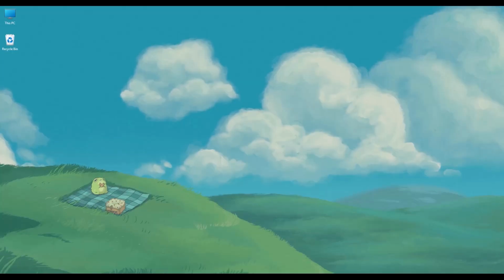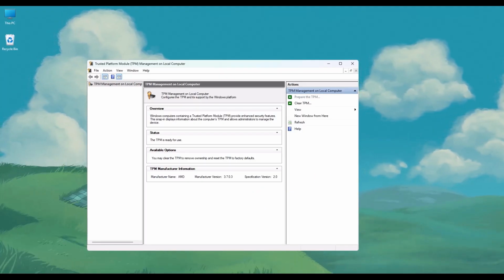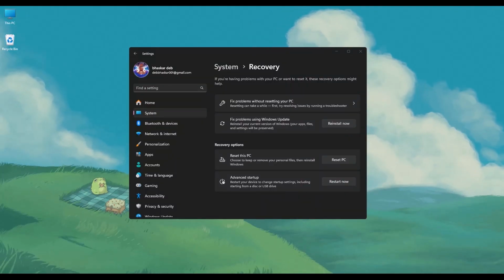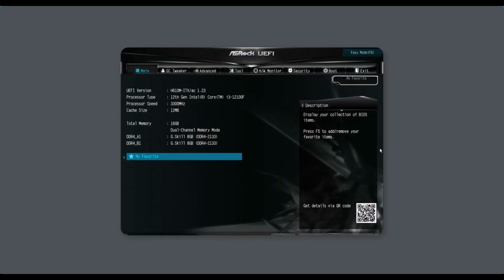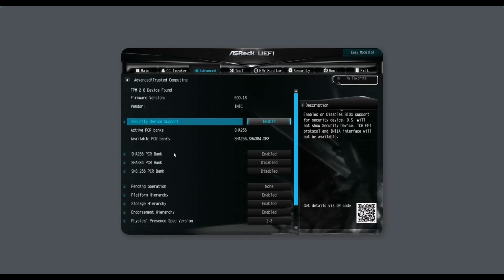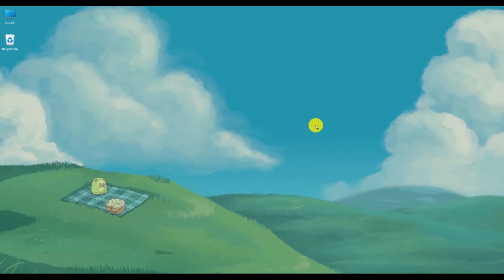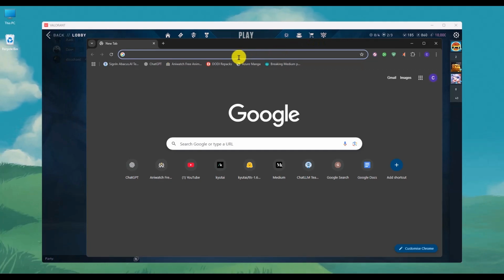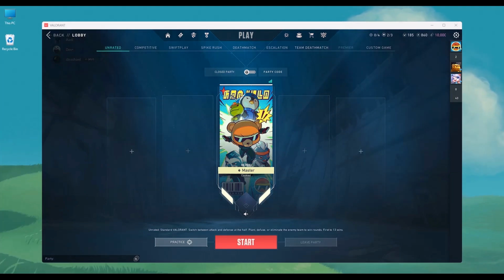How to Fix Valorant VAN9001 TPM 2.0 Error (Windows 11 Fix)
Learn How To Fix The Valorant VAN9001 TPM 2.0 Error On Windows 11 Quickly And Easily. This Step-By-Step Guide Shows You How To Enable TPM 2.0 In BIOS, Update Your System Settings, And Get Back To Playing Valorant Without Interruptions.